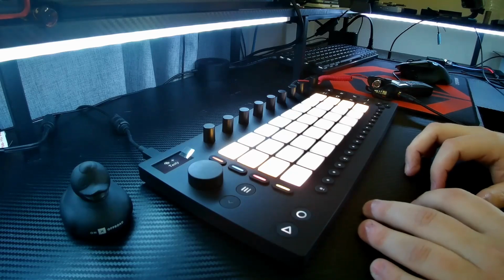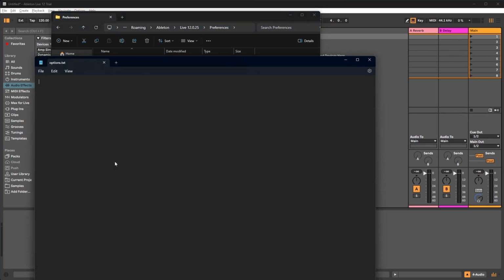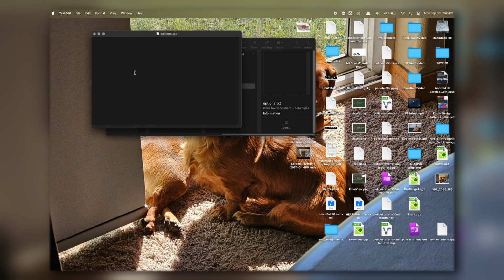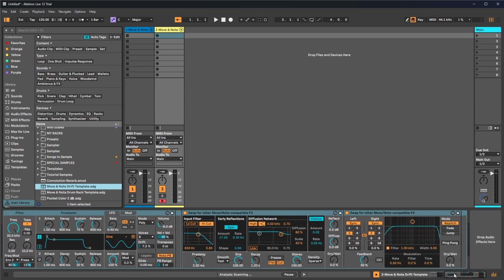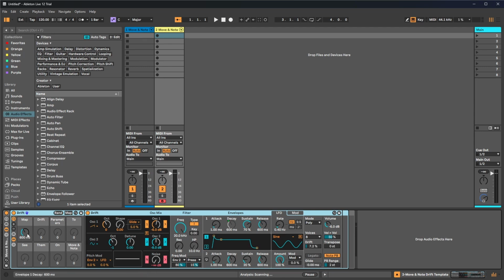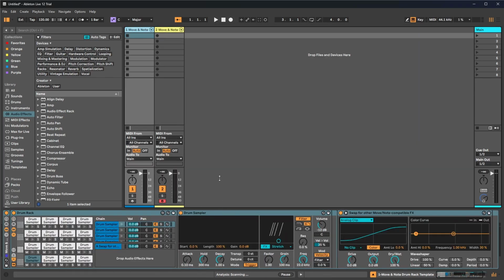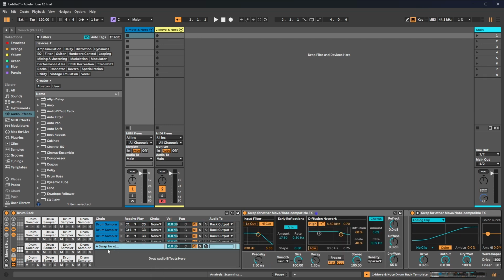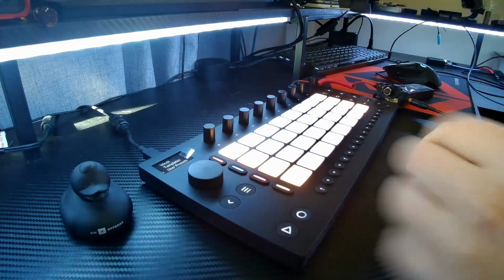Ableton Move Custom Presets: Step-by-Step Guide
🎛️ Unlock the Full Potential of Your Ableton Move

In this tutorial, I’ll walk you through the process of creating custom presets in Ableton Live and exporting them directly to your Ableton Move. From setting up your instruments and mapping macros to exporting and uploading, this guide covers everything you need to enhance your music production workflow.

📌 What We'll Cover:
Enabling Preset Export in Ableton Live:
Learn how to activate the experimental feature in Live 12.1 that allows preset export to Move by modifying the Options.txt file.

Structuring Your Presets:
Understand the required format for presets, including nesting Instrument Racks and mapping macros correctly, to ensure compatibility with Move.

Exporting Presets:
Discover how to export your custom presets as .ablpresetbundle files using the new export option in Ableton Live.

Uploading to Ableton Move:
Step-by-step instructions on using Move Manager to upload your presets to the device, making them readily available for your projects.

💡 Tips for Success:
Macro Mapping: Ensure that macros are mapped within the Instrument Rack to have them display correctly on Move.

Preset Size: Keep your preset files under 400MB to ensure smooth uploading and performance on Move.

Effect Limitations: Be aware that some effects and features in Live may not be supported on Move; test your presets thoroughly.